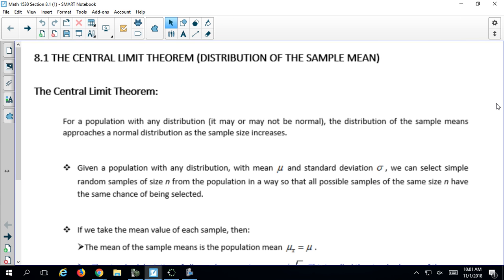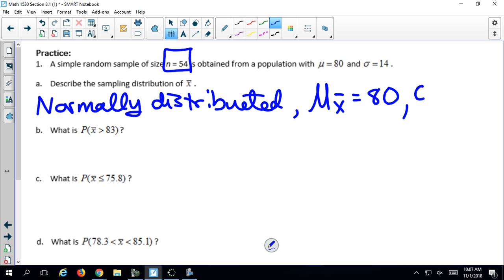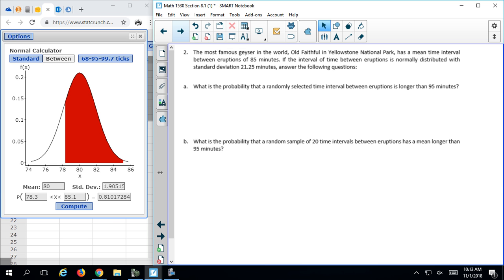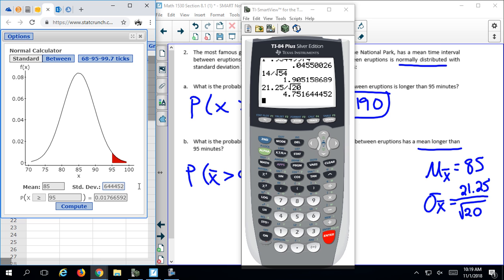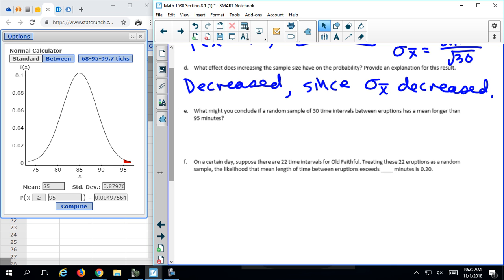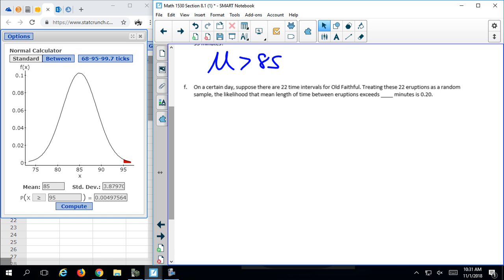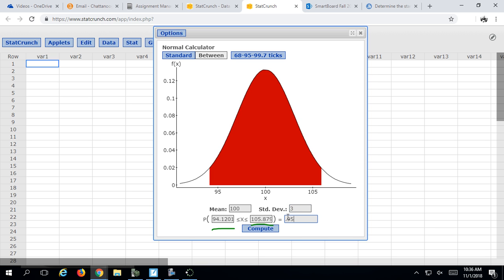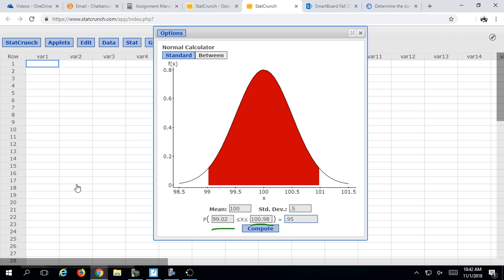MATH 1530 8.1 (11-1-2018)